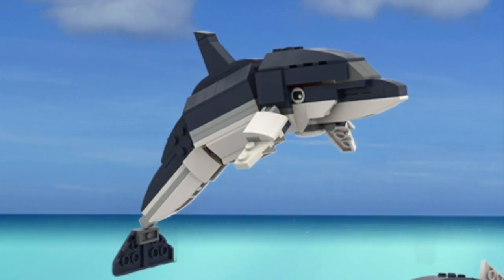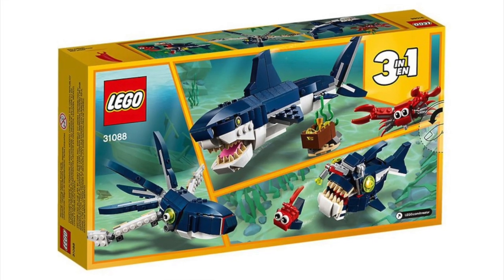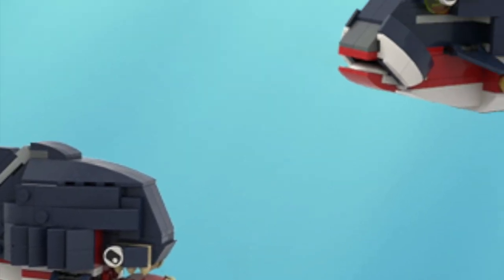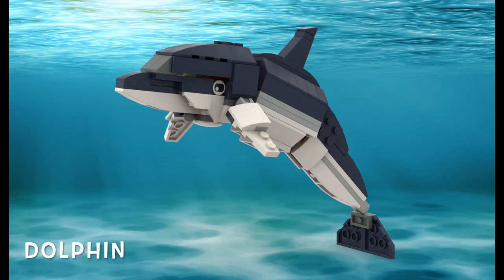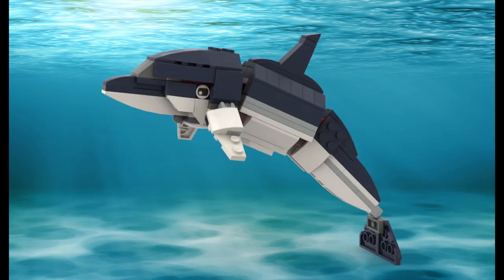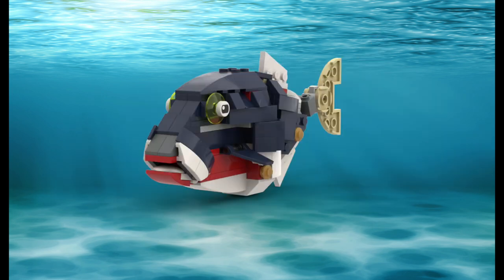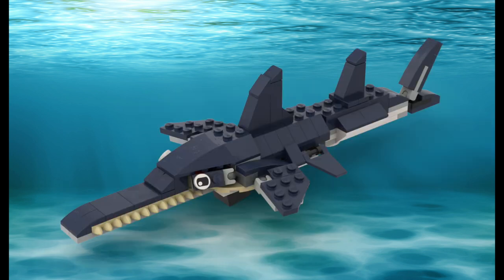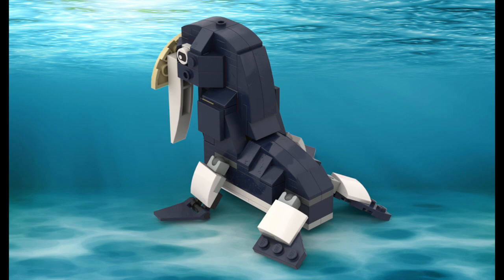31088 Deep Sea Creatures Part 4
This is my 4th video in the series based on the hugely popular LEGO creator 3 in 1 Deep Sea Creatures set.

I recently posted part 3 that featured five completely new MOC alternate models that I designed myself. This video has proved to be so popular I’ve gone back to the drawing board and created FIVE MORE!! So here is a Dolphin, a Piranha, a Triggerfish, a Sawfish and a Walrus!

Each of these models can be built using the pieces from one LEGO 31088 Deep Sea Creatures set without any additional pieces.

Last time round a number of viewers were disappointed I only showed the speed build for the Sailfish. Well this time I will be posting the digital speed build for 3 of the 5; the Sawfish, the Piranha and the Triggerfish. And for those of you who want to know how to design an MOC in Studio, create instructions and post on Rebrickable I will soon be posting a video showing how I did it for the Dolphin model - so look out for this too!

The Dolphin was quite a challenge to create a shape that did justice to the curves of a Dolphin and the shape and size of the snout was a particular difficulty, but I was really happy with how it turned out.

The Piranha is more of a freshwater fish but I couldn’t resist the iconic jutting jaw and sharp teeth. This ‘hangry’ little guy definitely looks like he could give you a nasty nip.

The Triggerfish is an aggressive reef fish with the distinctive large head and high set eyes that give his rivals the appearance he’s a lot bigger than he really is.

The Sawfish is another cool beast I couldn’t resist with the rows of teeth on the sides of his blade-like snout he uses to find and stun his prey in murky South American lakes and rivers. It’s quite a flat creature so I was really happy when I figured out how to set the eyes at the right angle.

And for my last model I wanted to try something totally different and the Walrus seemed like the ideal choice. It took a lot of work to stretch out the pieces and thats why his proportions are a bit juvenile. But my kids tell me he looks really cute!

Here are the digital builds for the Sawfish, Trigger fish and Piranha.